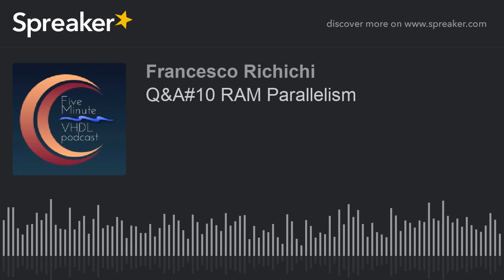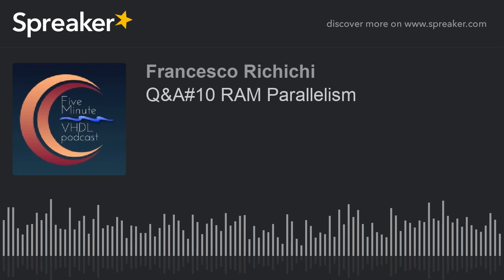Q&A#10 RAM Parallelism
How I can parallelize a RAM in FPGA